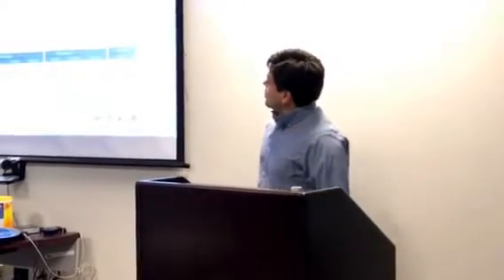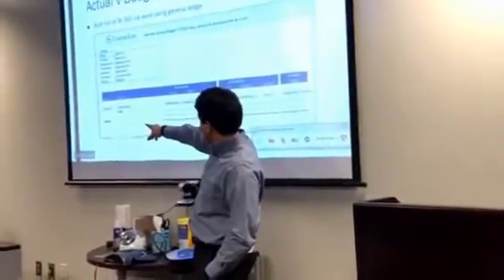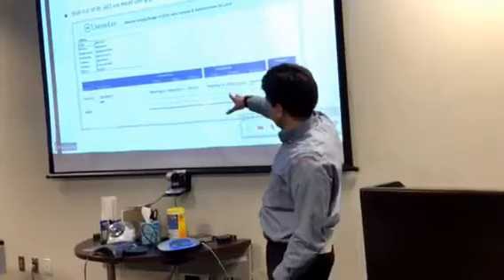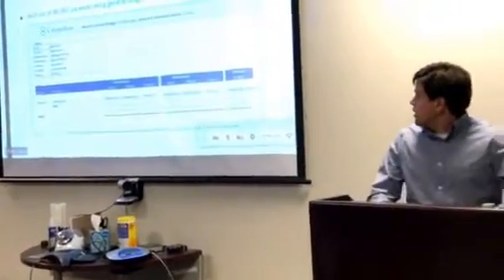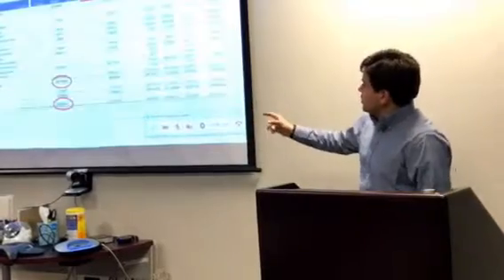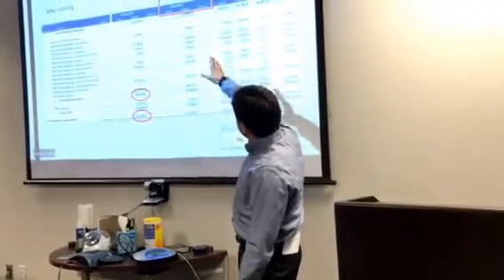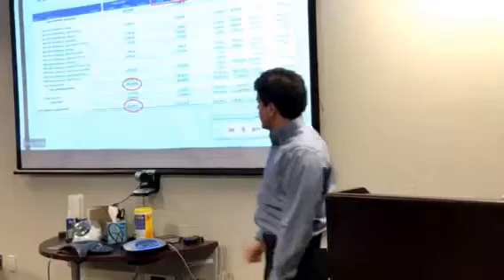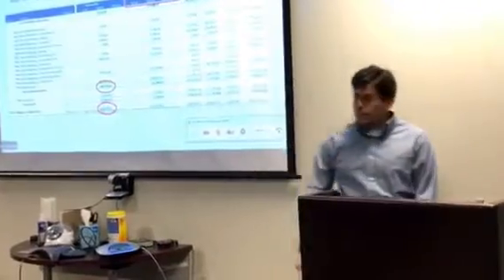Copy of Intern12